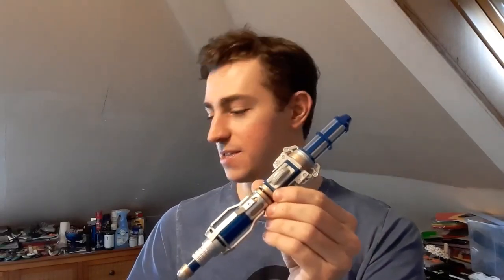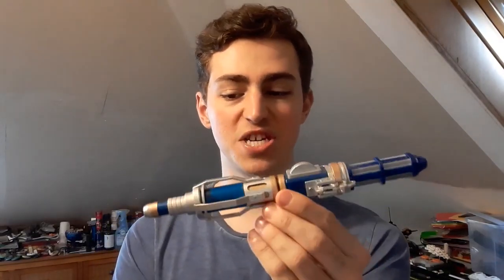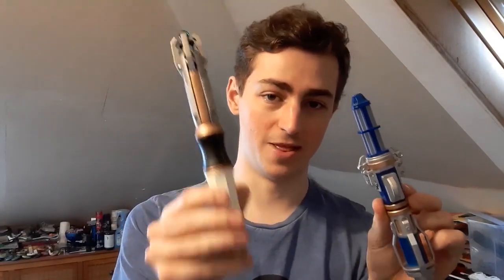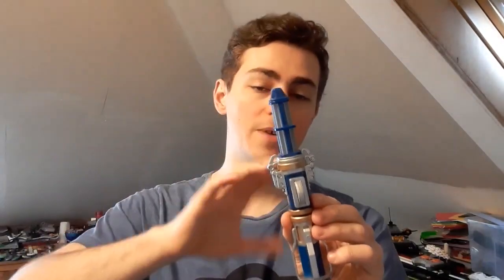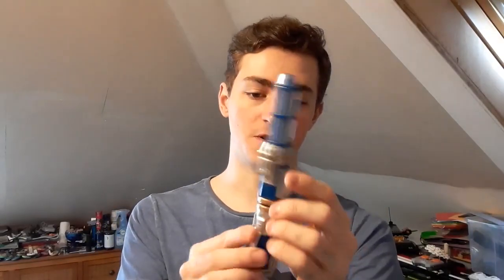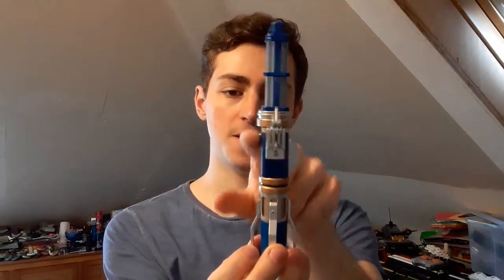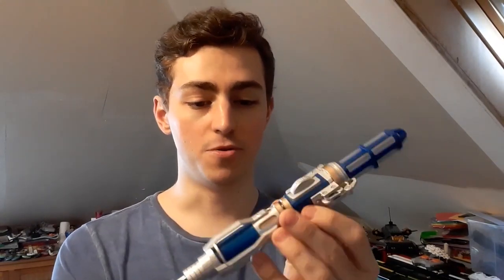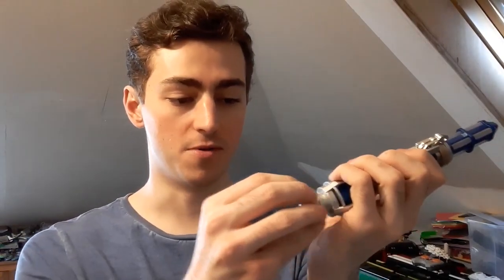Doctor Who 12th doctor sonic screwdriver toy review